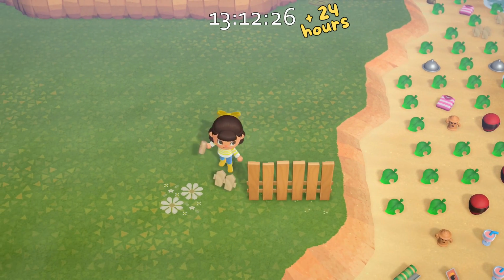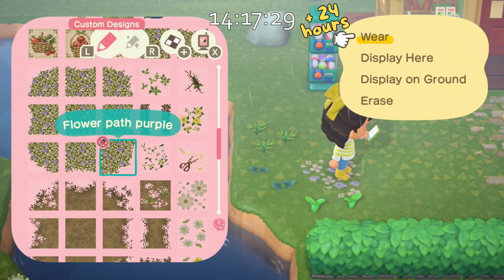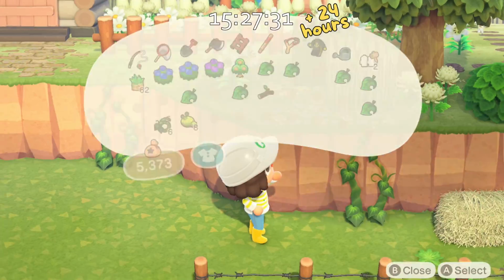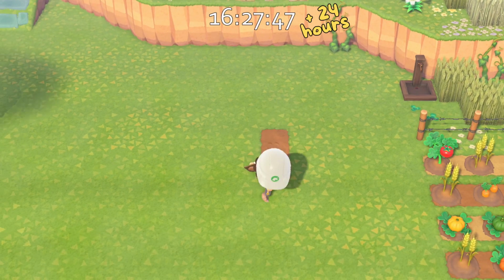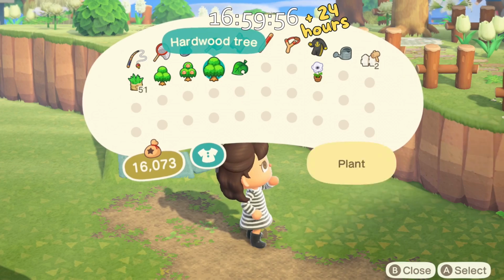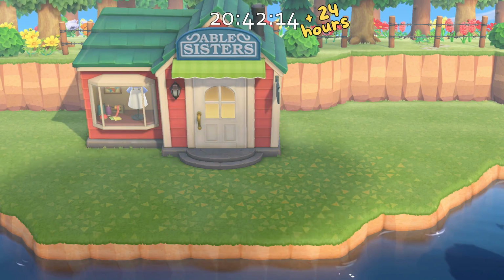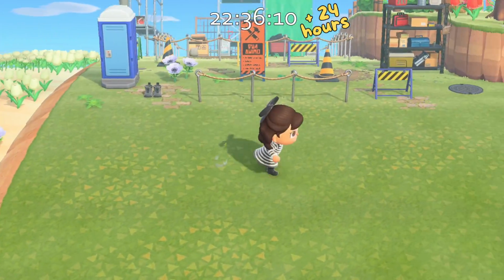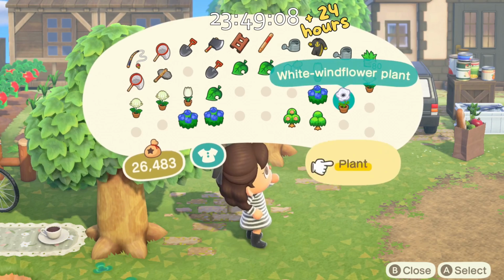Part 4 - I COMPLETED an island in 48 HOURS!! acnh NO Terraforming Island Challenge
Hello everyone! This is the last part of my 48 hour island challenge!

Codes that I have used on this island
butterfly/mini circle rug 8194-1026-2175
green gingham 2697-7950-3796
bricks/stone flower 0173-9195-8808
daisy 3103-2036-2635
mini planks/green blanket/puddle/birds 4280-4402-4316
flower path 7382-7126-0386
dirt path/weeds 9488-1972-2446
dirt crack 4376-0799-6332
itty bitty flowers/yellow flowers 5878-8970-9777
large white flowers/white flowers/small white flowers 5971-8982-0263
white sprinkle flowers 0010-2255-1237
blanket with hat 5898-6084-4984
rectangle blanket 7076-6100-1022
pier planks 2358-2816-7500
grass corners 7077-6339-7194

Sunflower Dream Address 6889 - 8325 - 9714
My previous islands -
Maple Farm - 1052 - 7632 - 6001
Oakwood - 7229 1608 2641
Evergreen - 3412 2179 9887 (this was my first hardcore island)
Wild Acres - 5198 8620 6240 (my first 2.0 island)
Cosmo Cove - 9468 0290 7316
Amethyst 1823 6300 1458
Rosewood - 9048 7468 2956 (my very first completed island - no judging please lol)